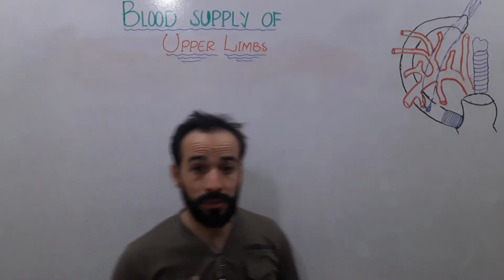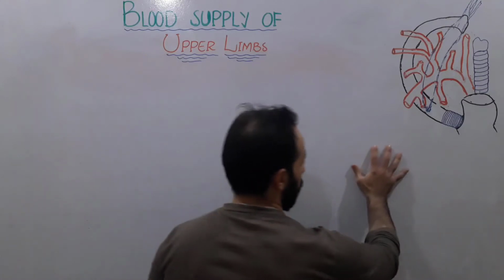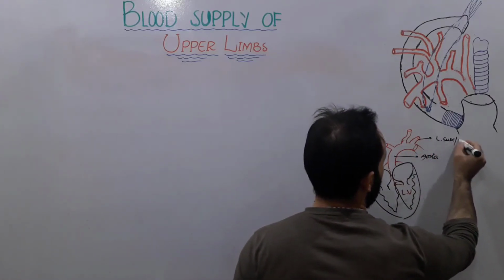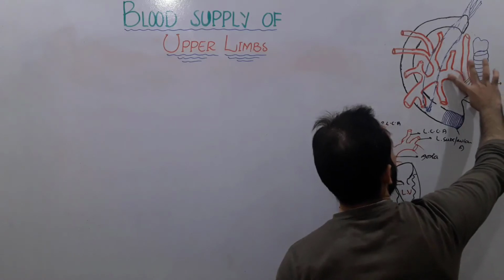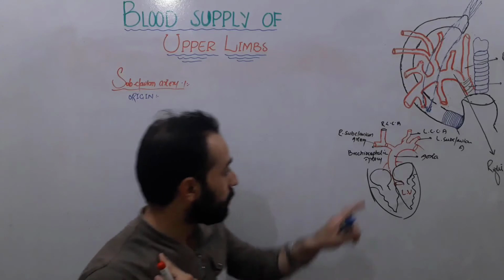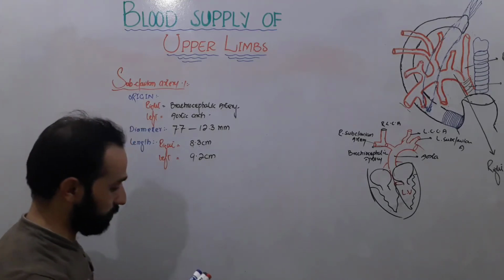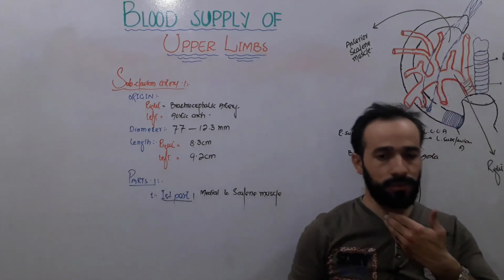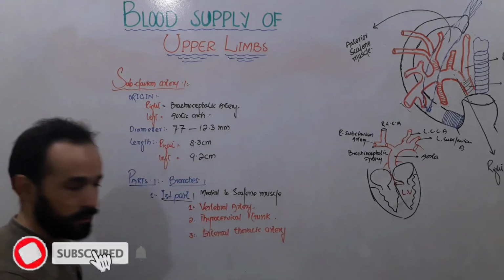30. Subclavian artery | Branches of Subclavian artery | Blood supply of upper limb